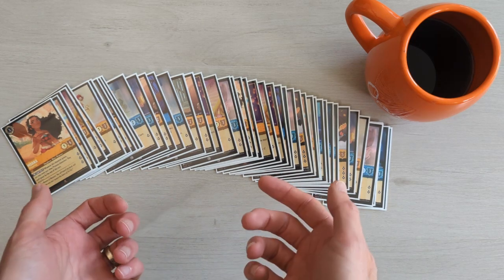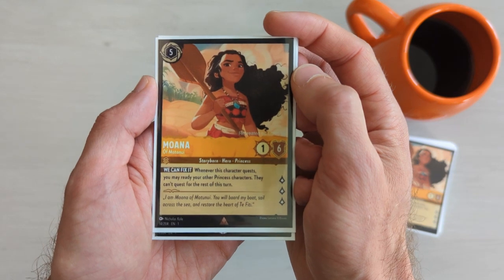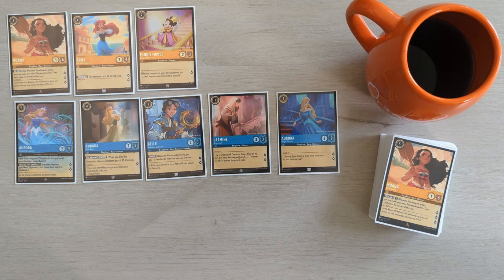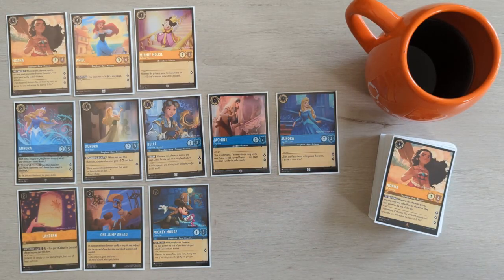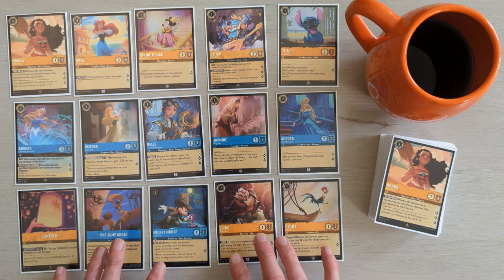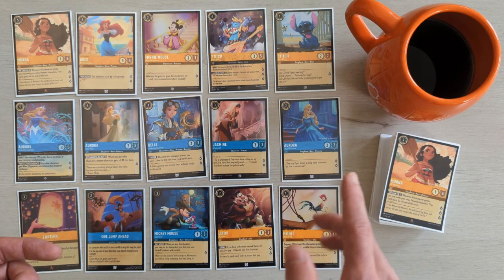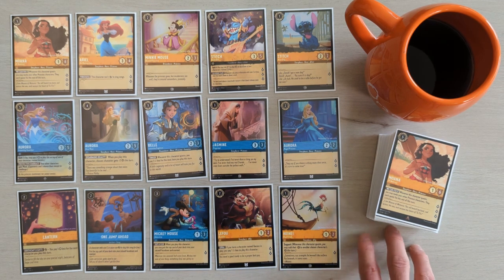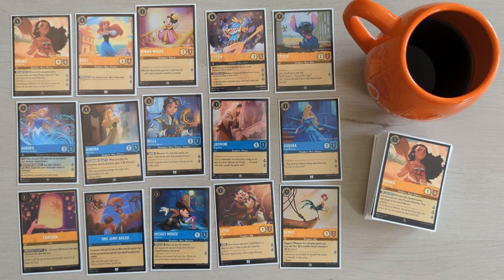PRE-RELEASE Deck | The Mighty Moana: Unleash the Power of Princesses! | Disney's Lorcana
In this video, we unveil a deck strategy centered around the mighty 'Moana of Motonui' card, even before the game's release!

Discover the  potential of Moana's ability, 'We Can Fix It,' as we explore how to build a powerful deck with a limited pool of known cards. Join us as we strategically assemble a team of princesses, including Ariel, Minnie Mouse, Aurora Dreaming Guardian, Belle Inventive Engineer, and more!

Please note that Lorcana is yet to be released, and so as more cards become available, the strategy surrounding Moana of Motonui may evolve and adapt.

Tags